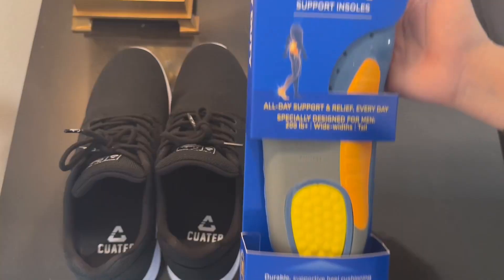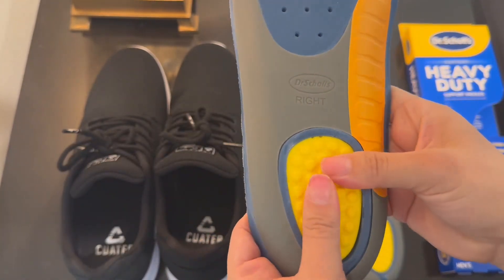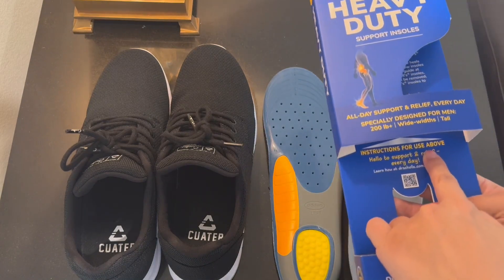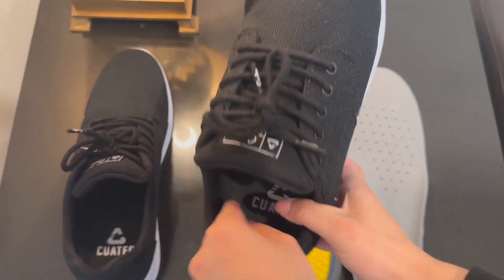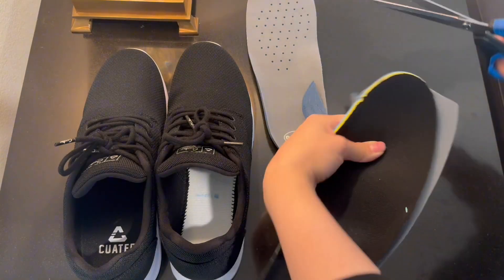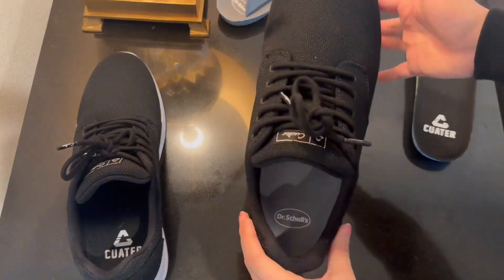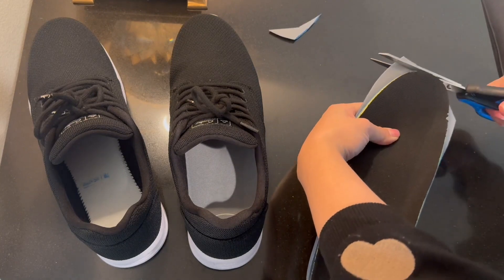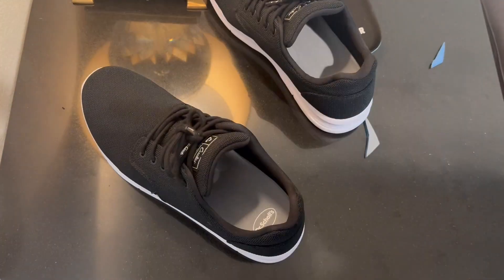Review & Install of Dr Scholls Heavy Duty Support Insoles